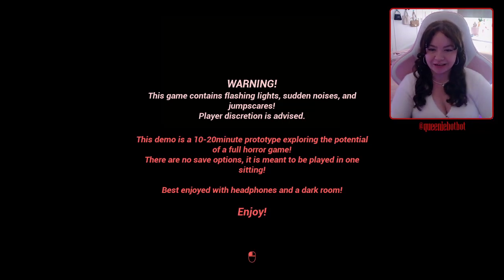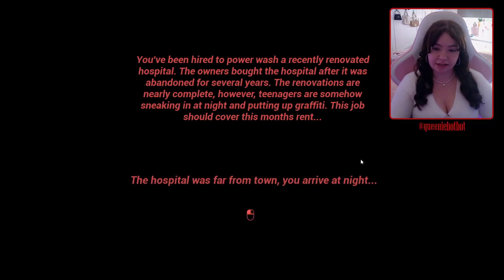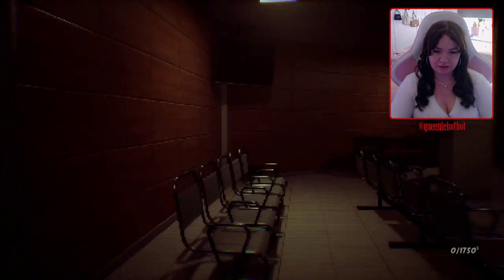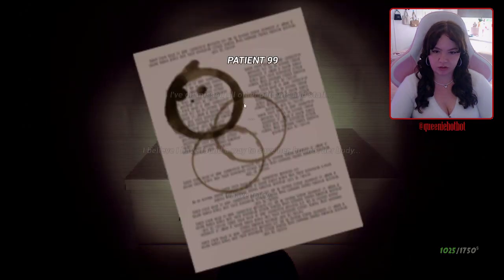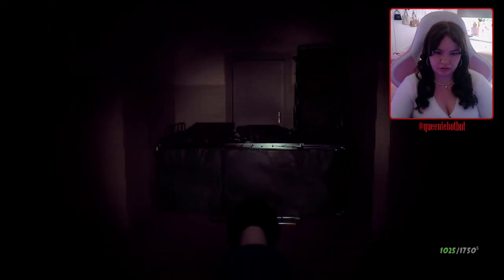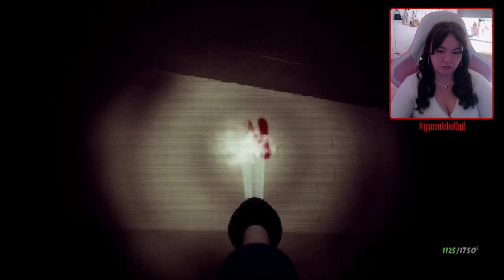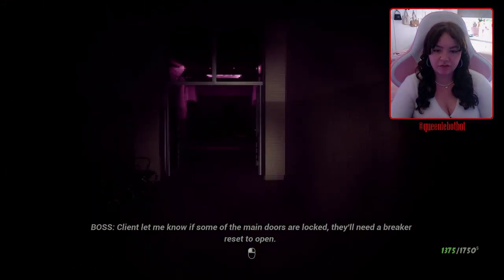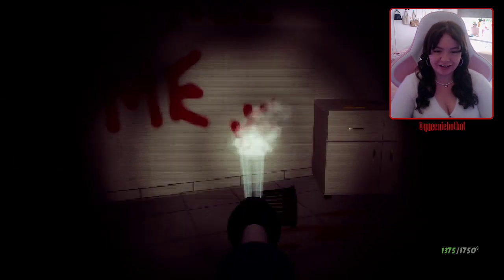Red's Revenge | GRAN I'M SORRY! | itch.io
Most asked questions:
Editing Software: Camtasia
Streaming Software: Streamlabs OBS
Microphone: Blue Snowball
Headset: Razer Kraken BT Kitty Edition
Camera OLD: Generic Camera off eBay
Camera NEW: Logitech C922 Pro Stream Webcam